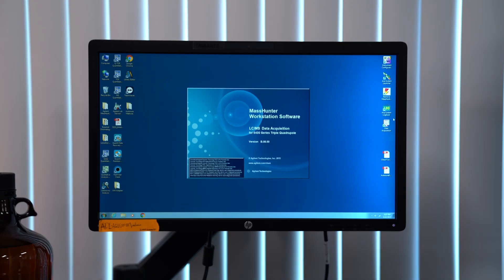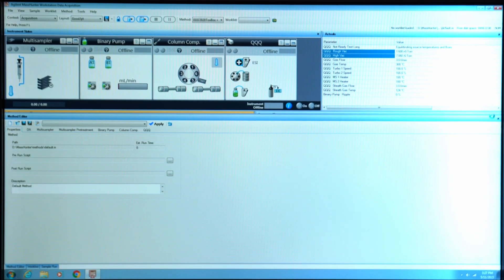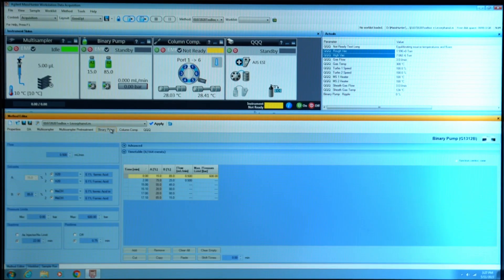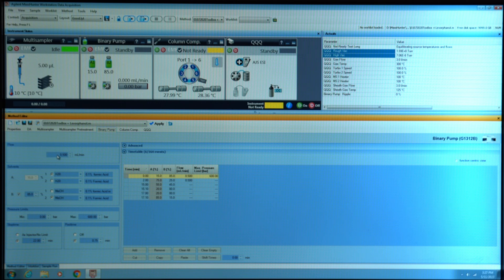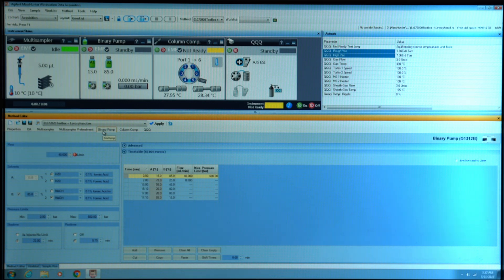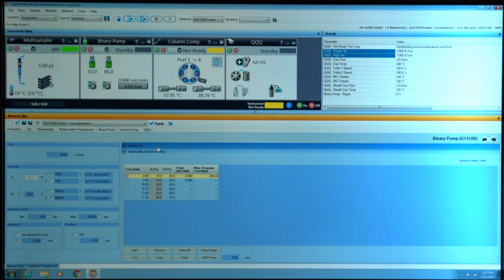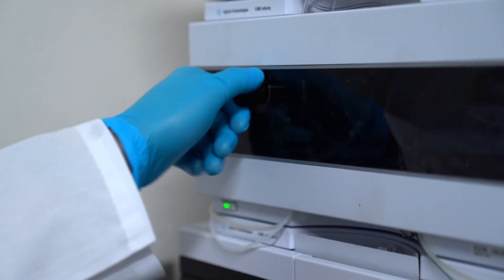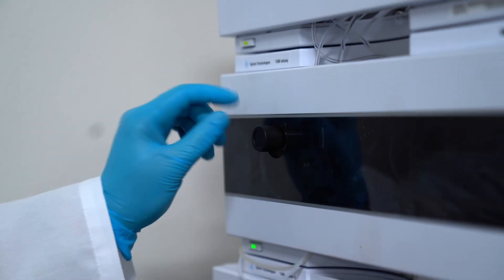How to Purge an Agilent Mass Spec Pump in 1 Minute